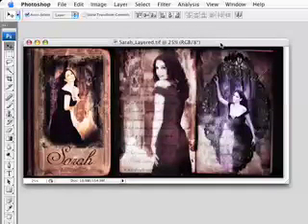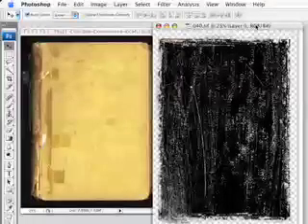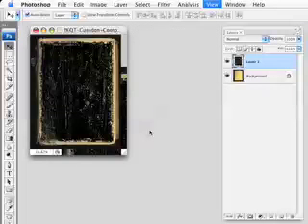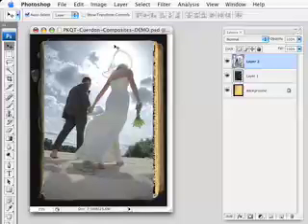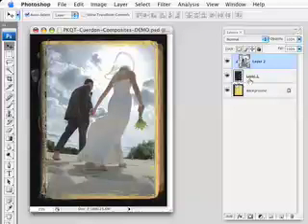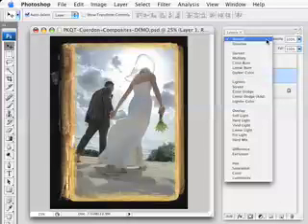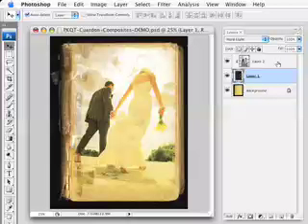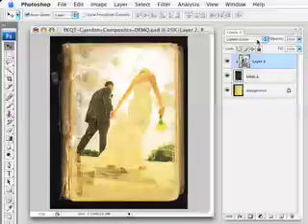Photoshop Kitchen - Quick Tip 04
Dave Cuerdon Photoshop Composites tutorial.